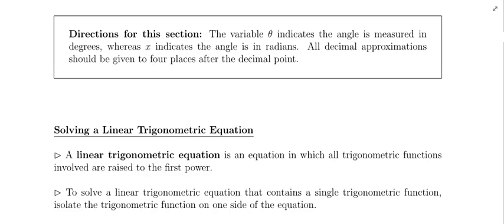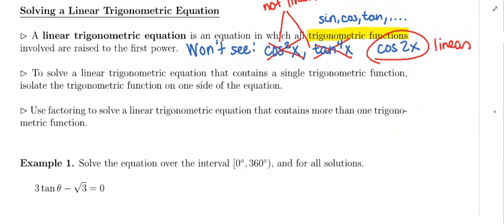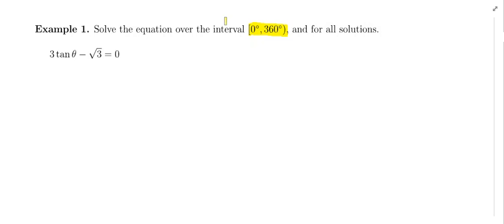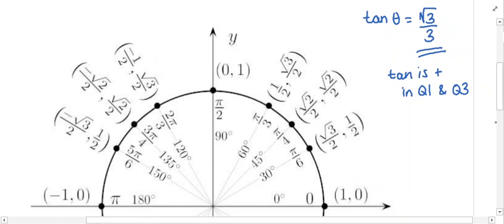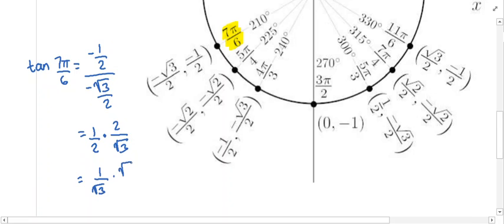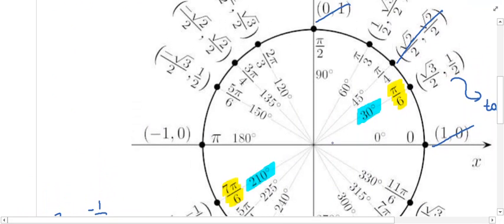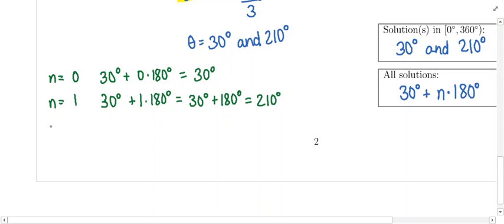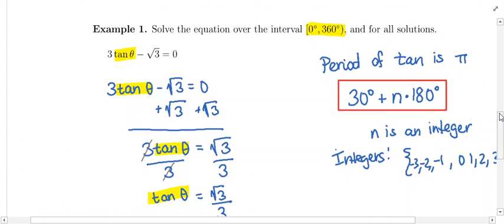7.6 Solving a Linear Trigonometric Equation / Example 1